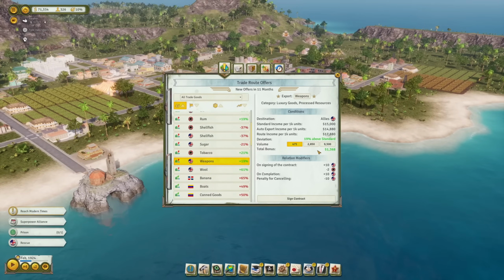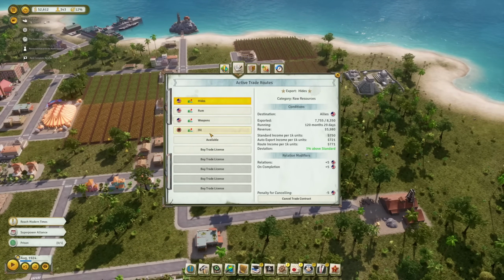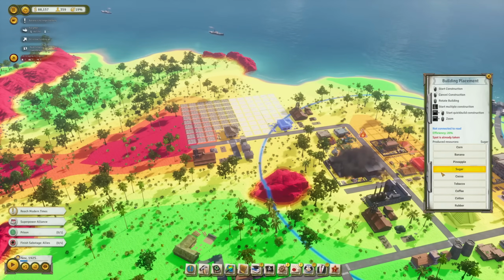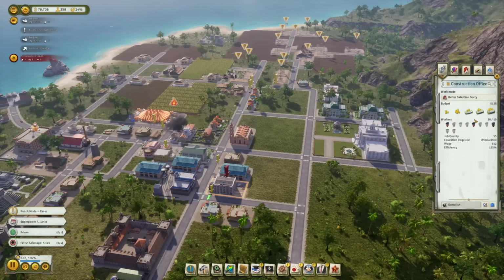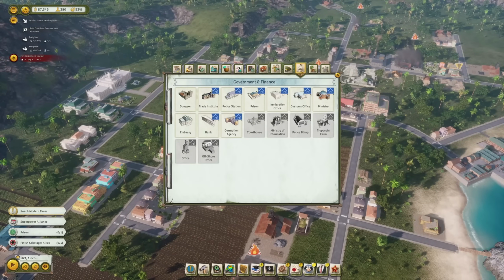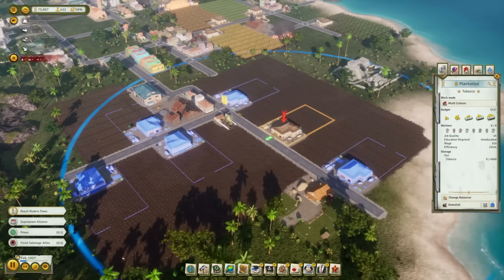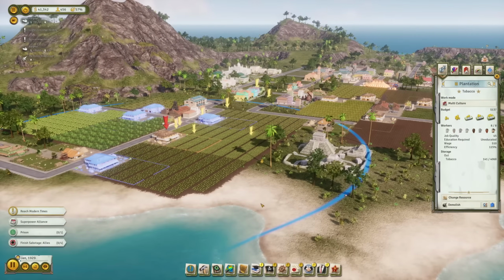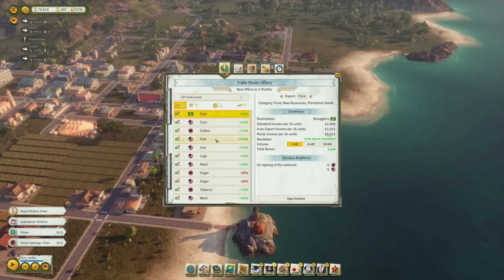Tropico 6 EXTREME - METEOR SHOWER - City Builder Survival Part 04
Starting a New City in Tropico 6 on HARDEST Difficulty Settings with a Vulcano Island on Frequent Disasters, hard Economy, Black Beard Pirates and no Imports allowed.

Enjoy the content? Please consider supporting the Channel & Earn Perks! :))

El Presidente is back! Prove yourself once again as a feared dictator or peace-loving statesman on the island state of Tropico and shape the fate of your very own banana republic through four distinctive eras.